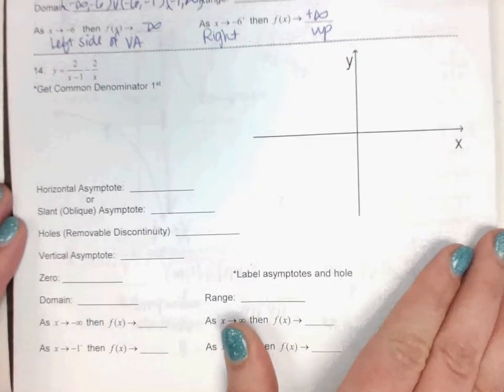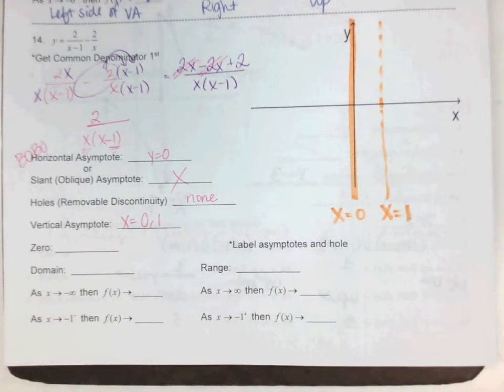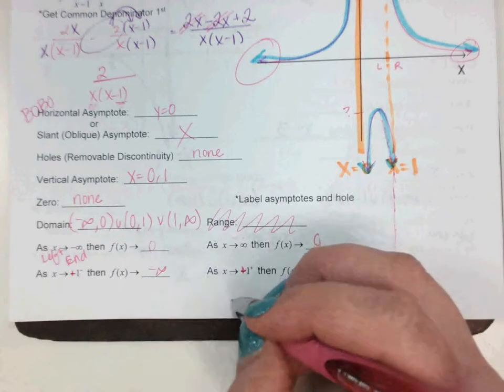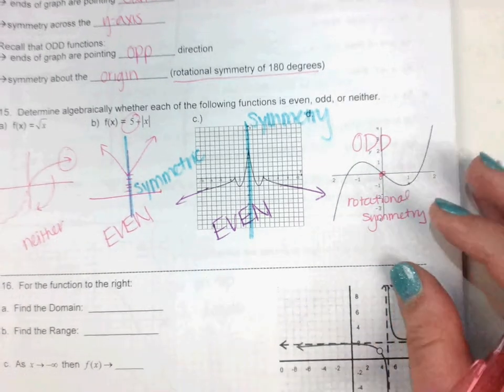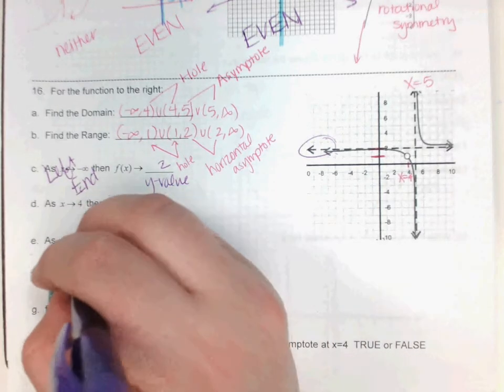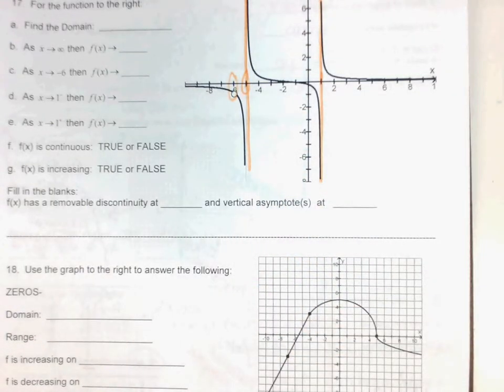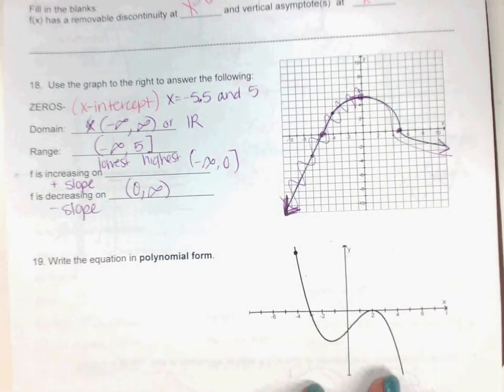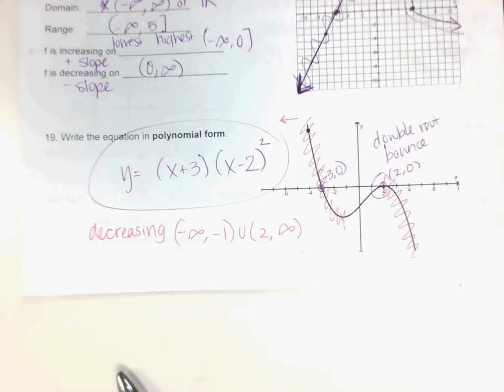Semester Exam Review Part 3